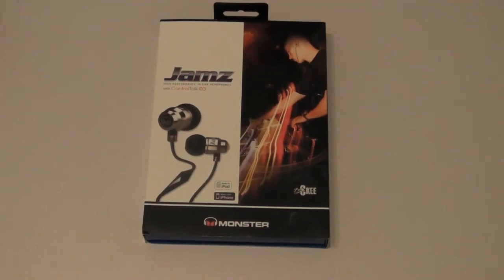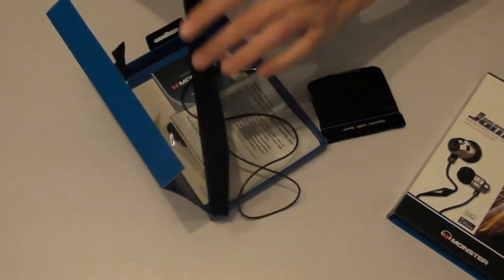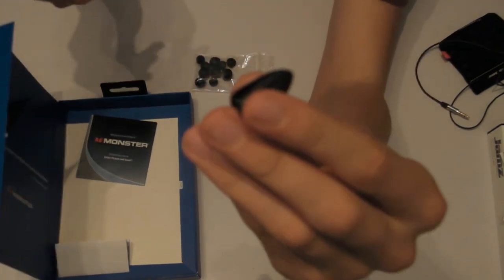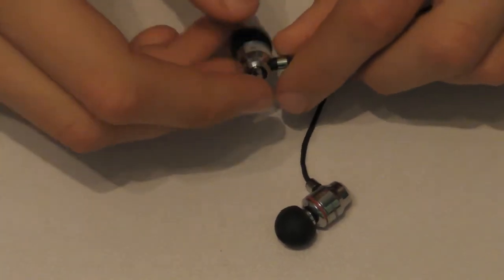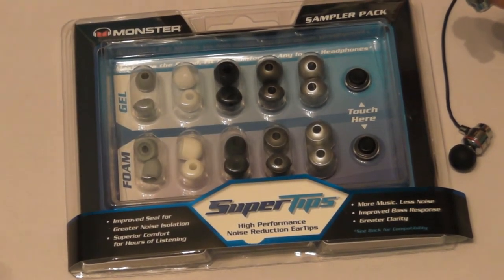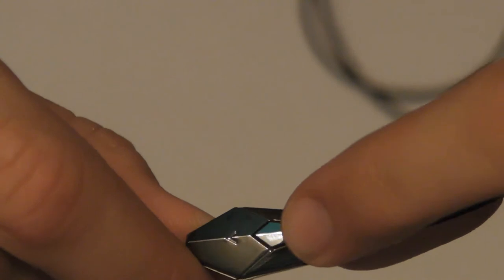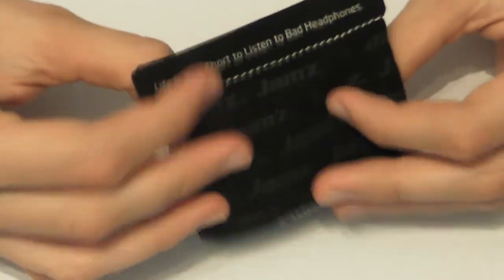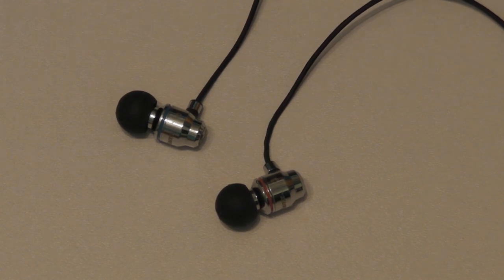Monster Jamz Review - Bose headphones